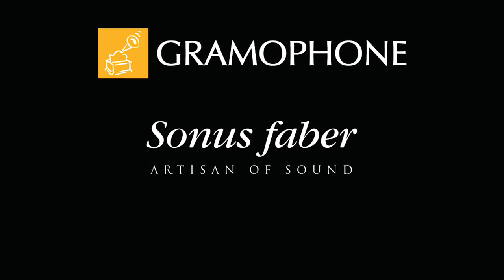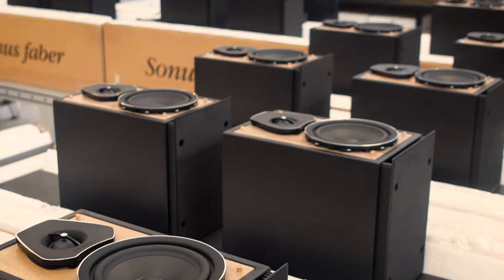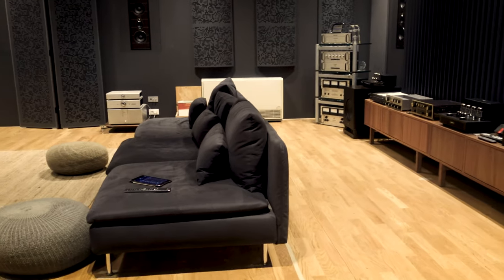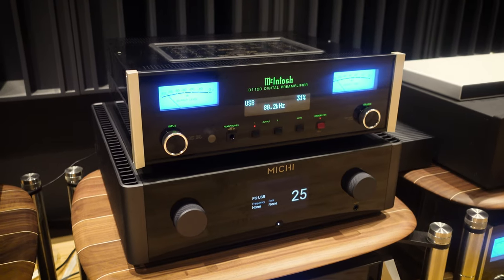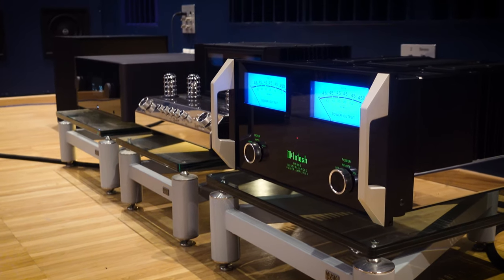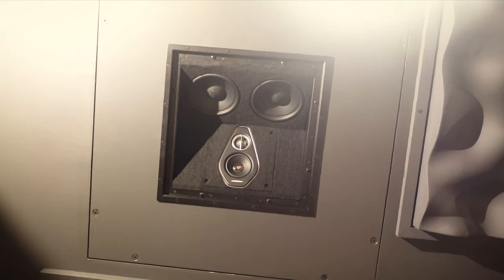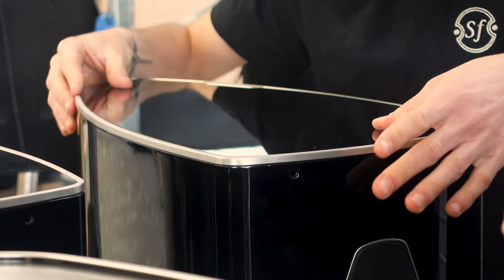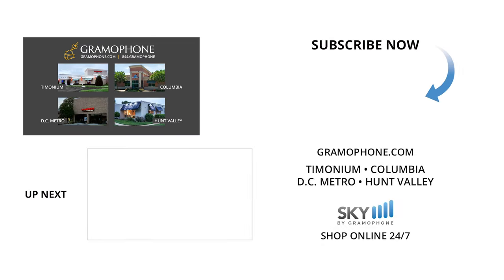Sonus faber Speaker Measurement and Certification | Part V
The Conclusion of the Journey! Welcome to the last part of the Sonus faber journey by Gramophone, a five-part video series that is a product of Gramophone’s tour of Sonus faber to the province of Vicenza, Italy, in April 2022.

Part V shows the design lab, where the speakers go through an extensive listening test, ensuring that they will sound really good no matter what electronics they’re running with. Let the Artisan of Sound change your life with this world-class experience!